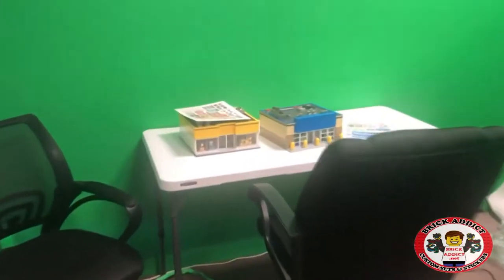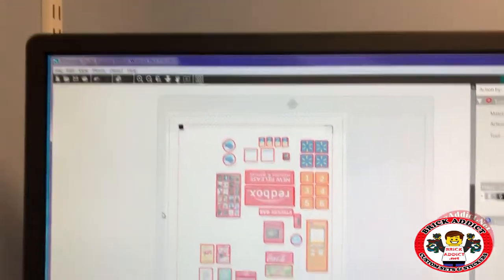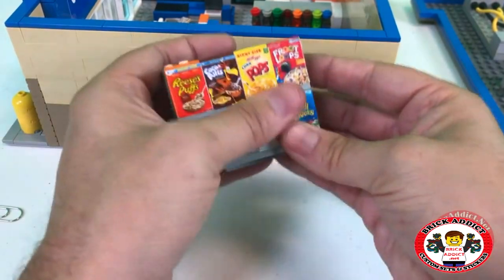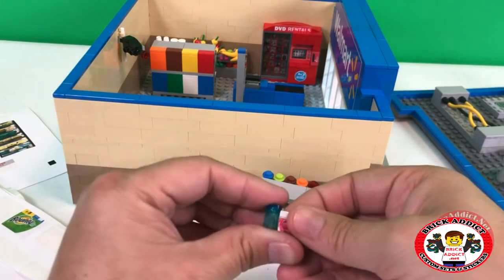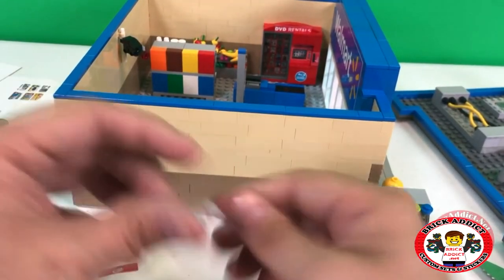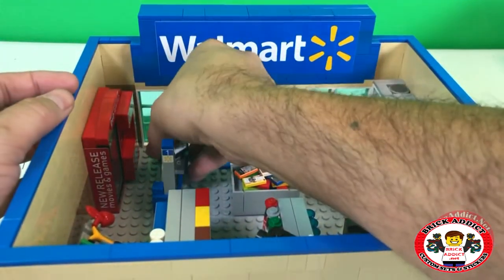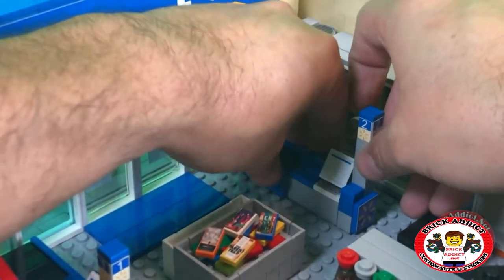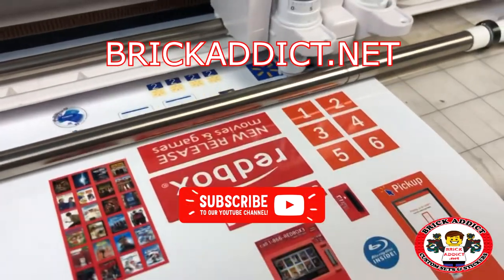LEGO WALMART: Highly Detailed LEGO Model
Stickering the LEGO Custom WalMart set! Grab the popcorn and enjoy!